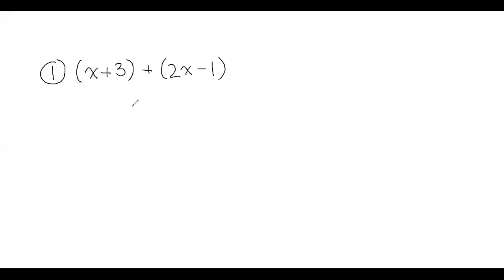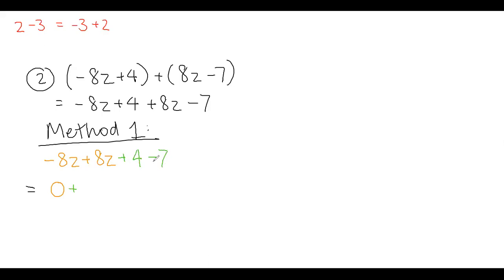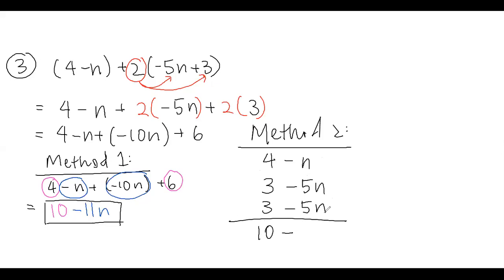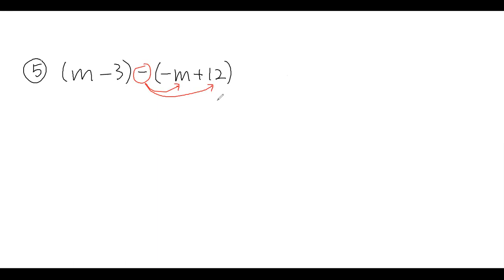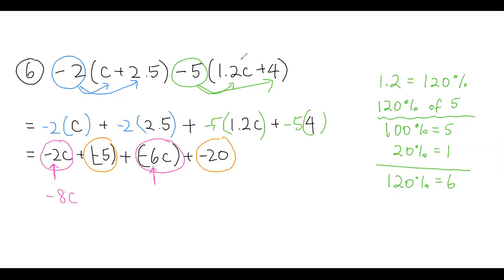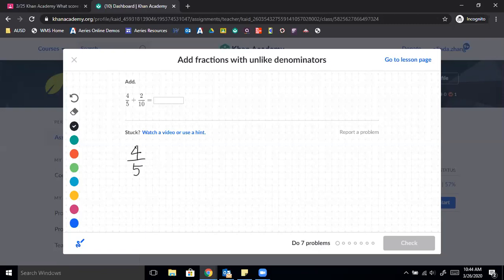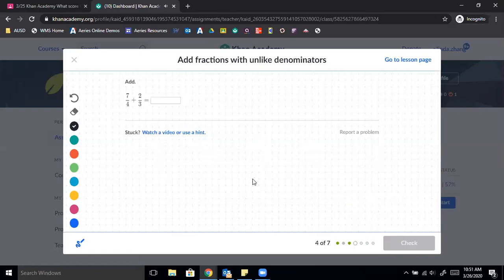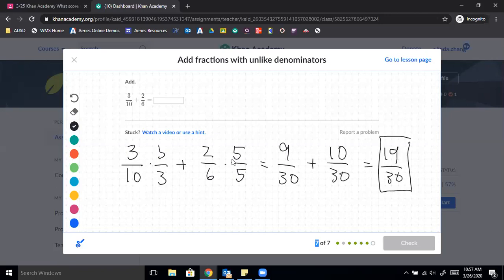OH #1 EdPuzzle YouTries & Khan Academy Runthrough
Here are the solutions for the EdPuzzle YouTries.

Time Codes:
0:08 You Try #1
4:25 You Try #2
8:09 You Try #3
14:34 You Try #4
18:45 You Try #5
21:44 You Try #6
27:45 Khan Academy Runthrough